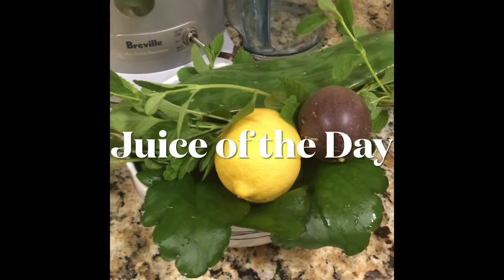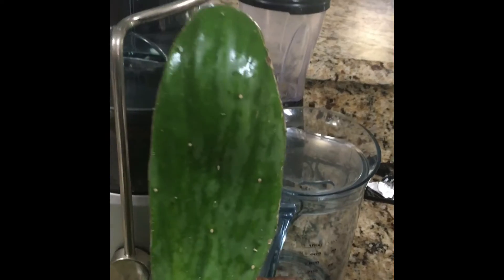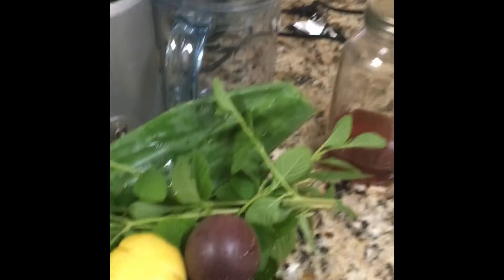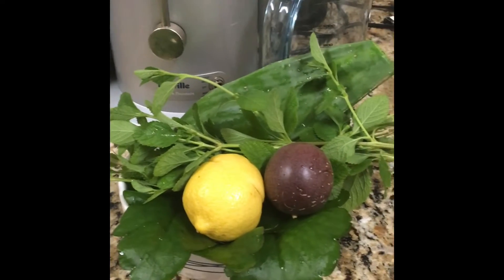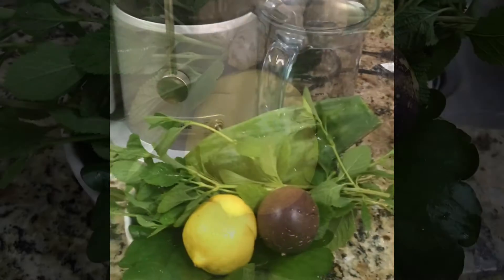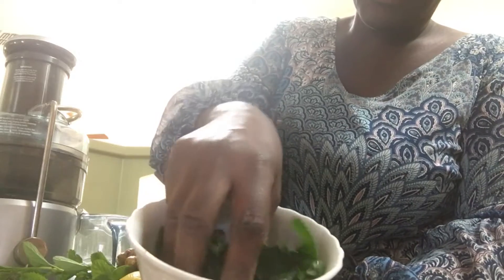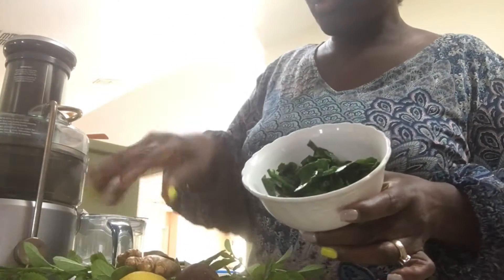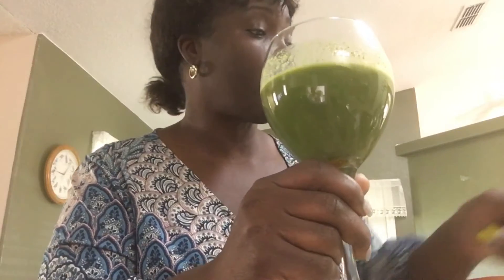Mucus Fighting Juice 🥤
Fresh Spearmint, Tuna Plant 🌱, Leaf of Life, Ginger, Lemon and Organic Honey 🍯